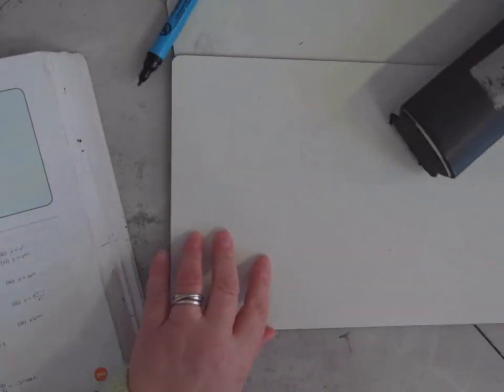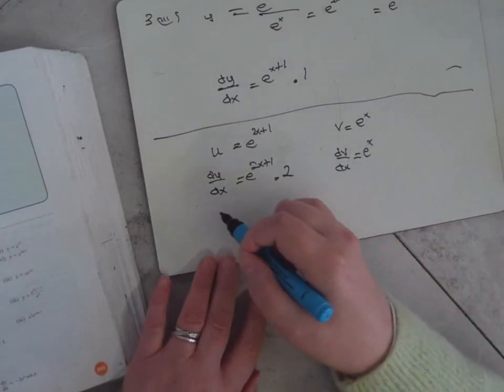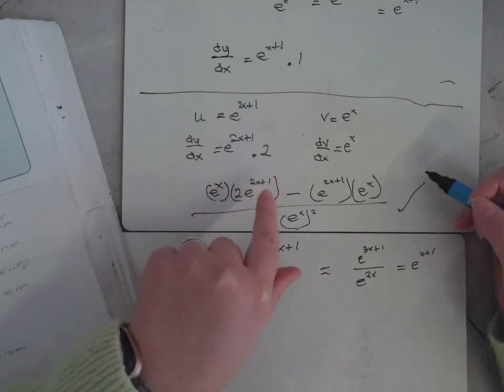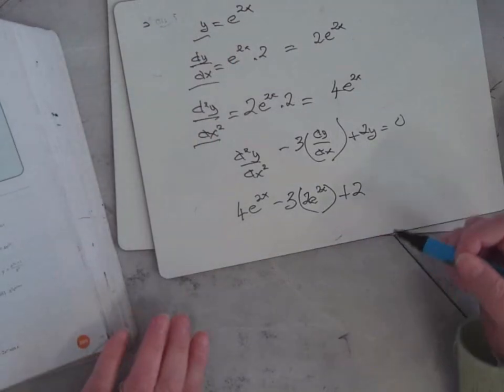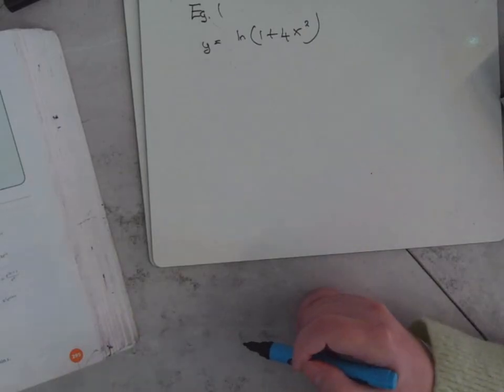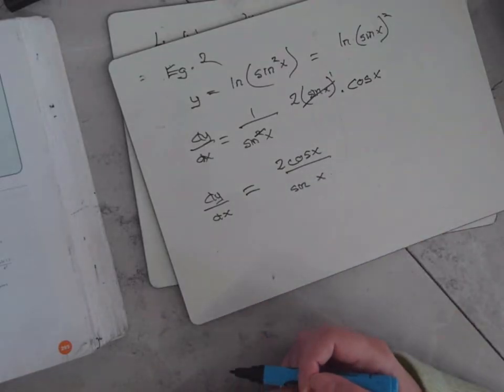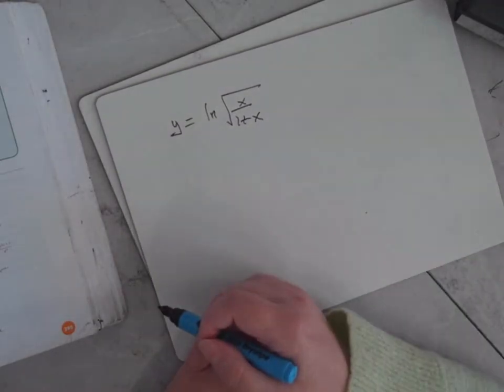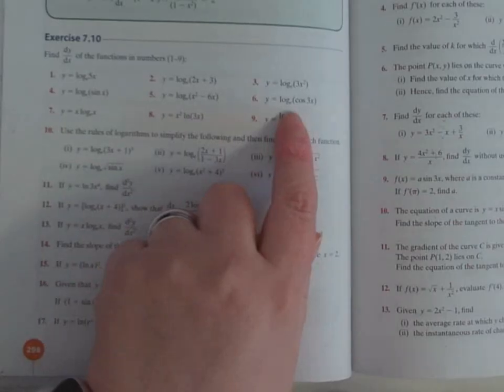mayjs 5 27020001